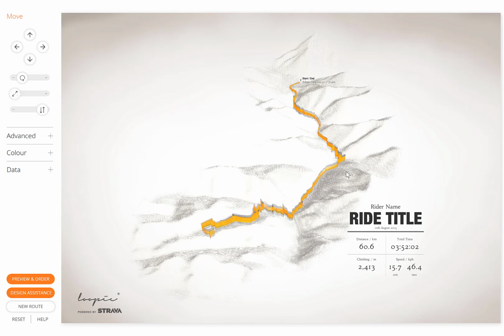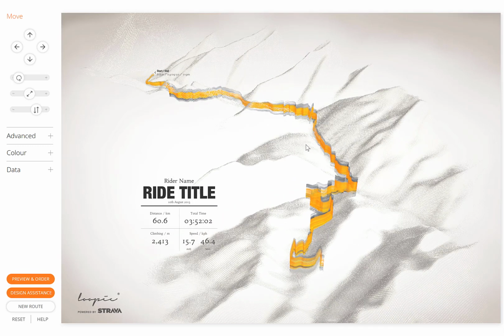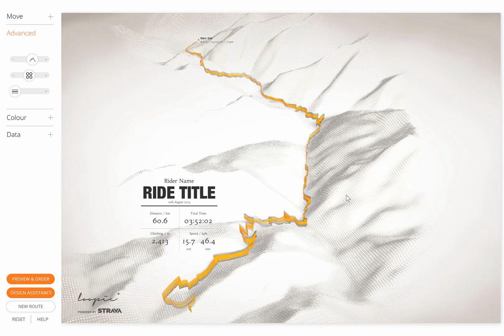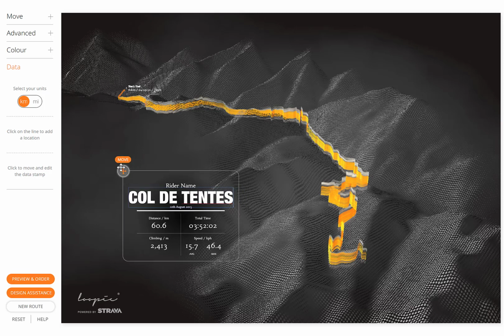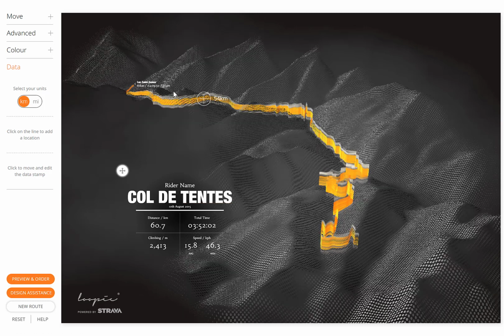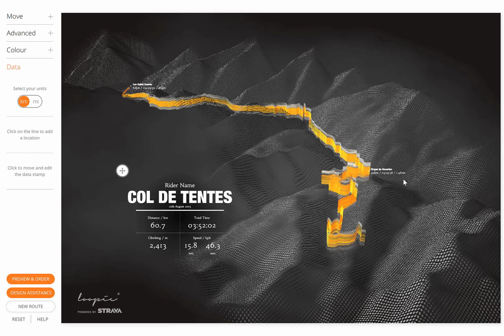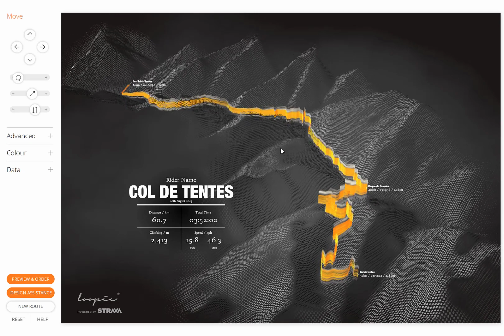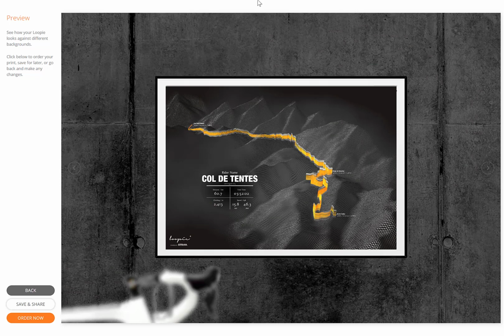Classic Climbs - Tentes